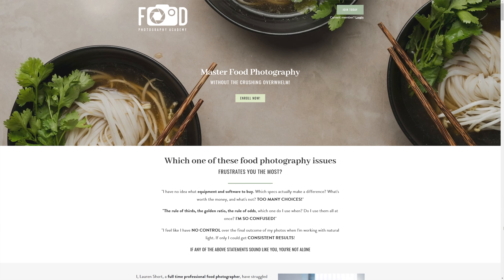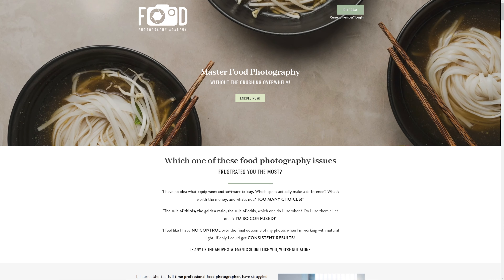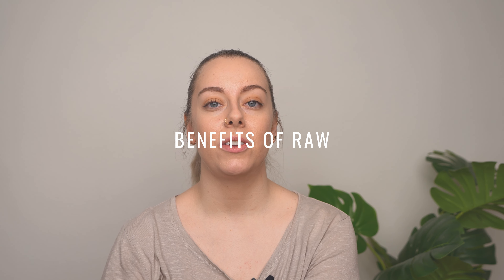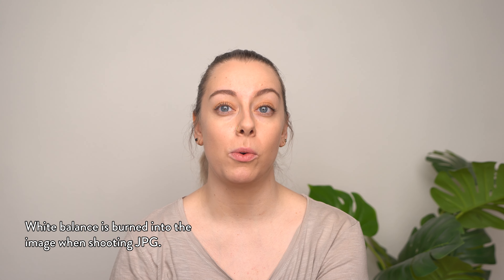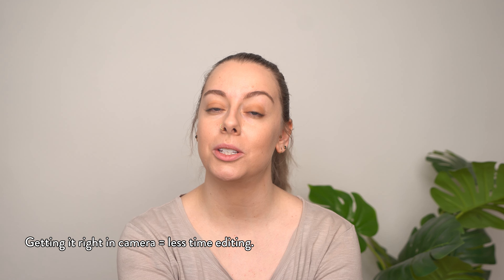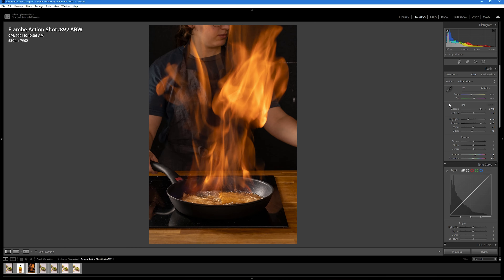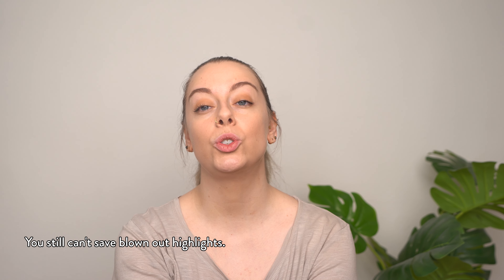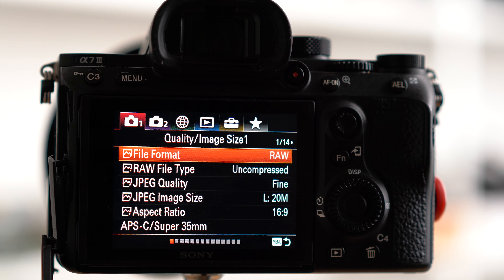Are you shooting in RAW?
Welcome to Part 2 of the food photography foundations series! Today we're talking allll about RAW format, what it is, and why it's ESSENTIAL for your food photography!

In this video:
00:00 Intro.
00:41 What is RAW?
02:08 Benefits of using RAW for food photography.
05:08 Outro.

MY GEAR